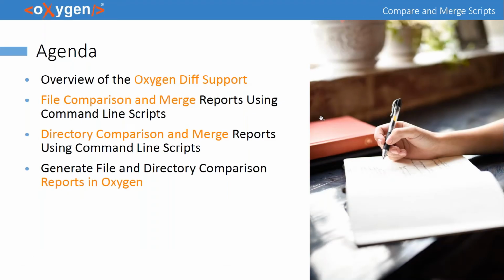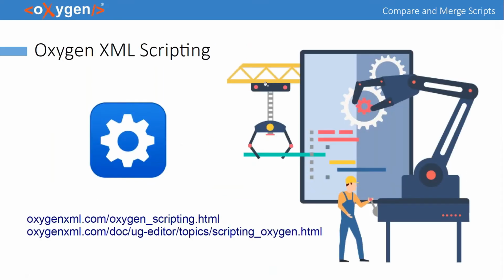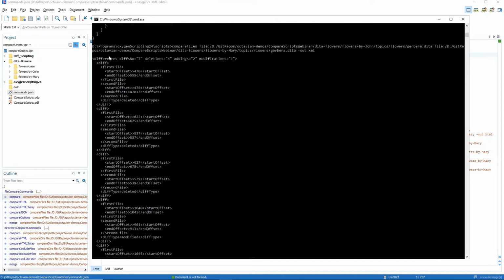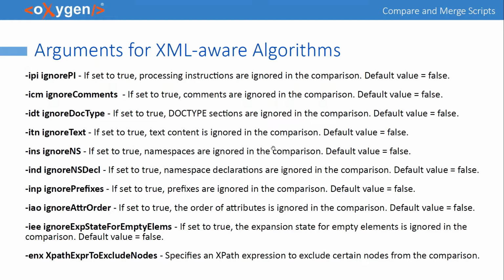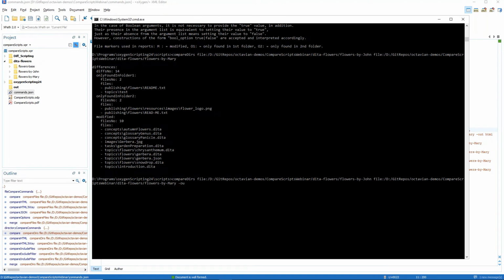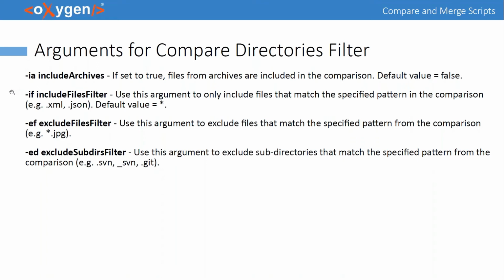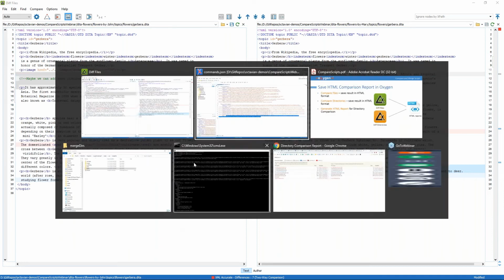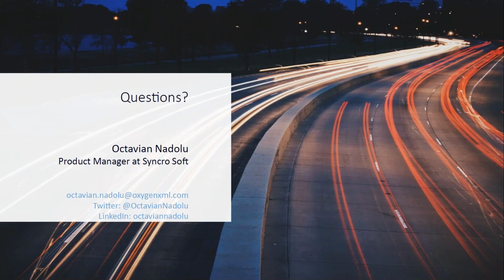Webinar: The New Oxygen Compare and Merge Scripts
With the latest release of the Oxygen suite of products, additional support was developed for Oxygen XML Scripting in order to compare and merge files or directories.

In this webinar we will cover in detail this newly implemented scripting support, as well as showing you examples on how to use it efficiently. We won’t be stopping here, as we will also be taking a look at how you can integrate it with Oxygen XML Editor.

During this 1-hour live event, we will focus on showing you the following:

 -   The Compare and Merge Files Command-Line Script - used to compare and merge files and get the comparison results in various formats (YAML, JSON, XML, HTML).
 -   The Compare and Merge Directories Command-Line Script - with many options to choose from, such as the comparison mode (content, binary, timestamp), the algorithm to be used for the comparison, the "strength" of the comparison algorithm, various "include/exclude" type file filters, various "ignore" type options to refine the comparison results.
 -   Generating File or Directory Comparison HTML Reports - the support to save the comparison made with Oxygen XML Editor in HTML format.

0:00 Introduction
3:15 Compare and Merge Support in Oxygen
10:43 Oxygen XML Scripting
13:58 Compare and Merge Files Script
32:11 Compare and Merge Directories Script
51:18 Save HTML Comparison Report in Oxygen
57:13 Conclusion/Future Plans
1:01:37 Q&A
1:09:15 Closing Words